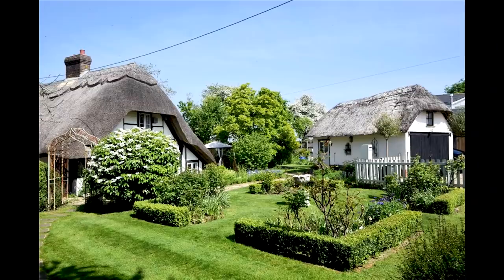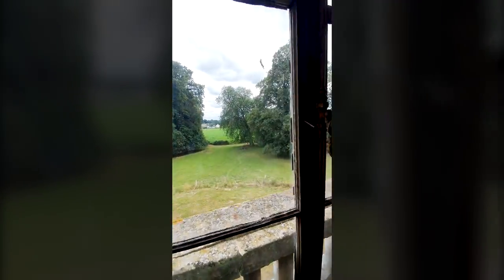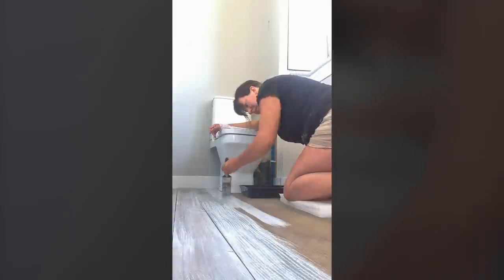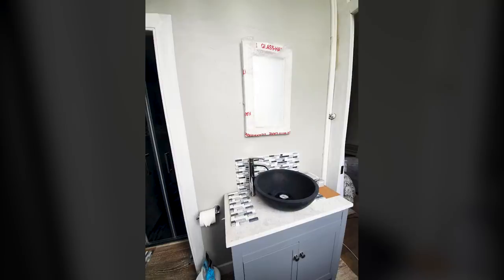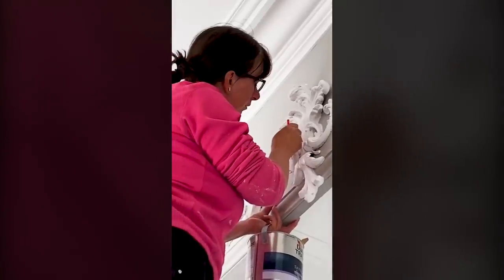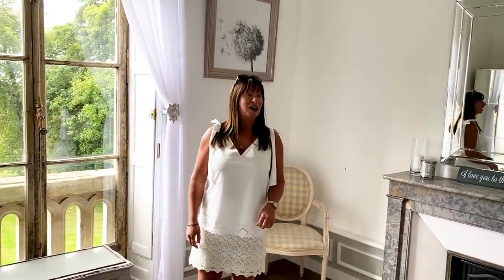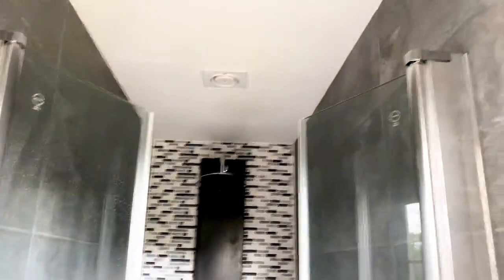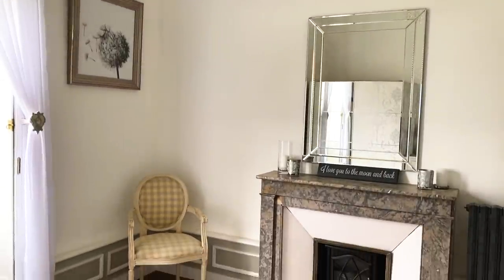My Parents Moved my Bedroom to a CHATEAU in FRANCE!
In this video, we show you how my parents transformed my bedroom in the Chateau. We take a look at the installation of an ensuite bathroom, and the decoration of the new bedroom. They managed to recreate my bedroom from home and I am overwhelmed with the work my mum achieved.